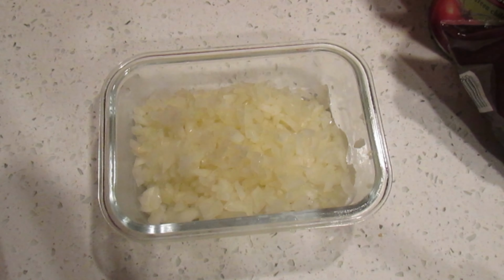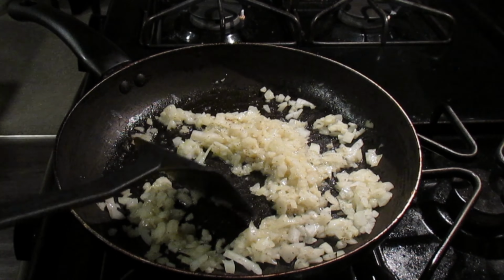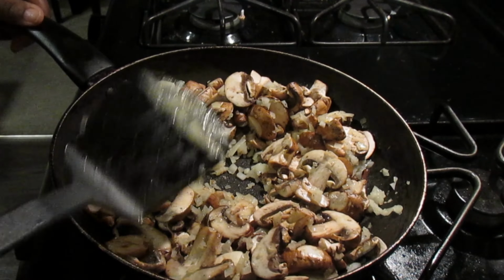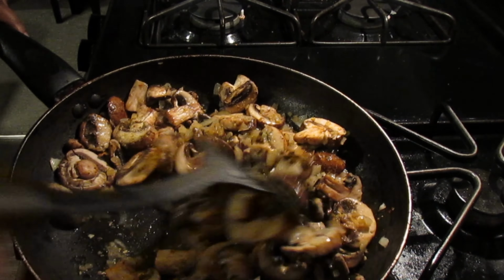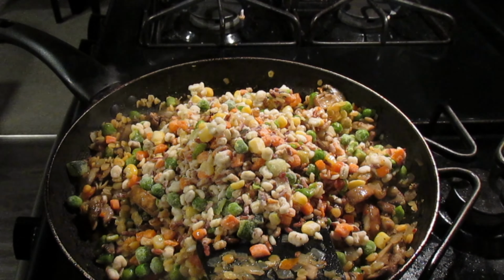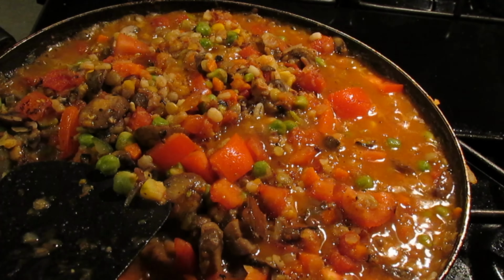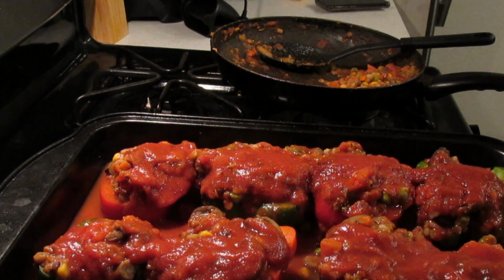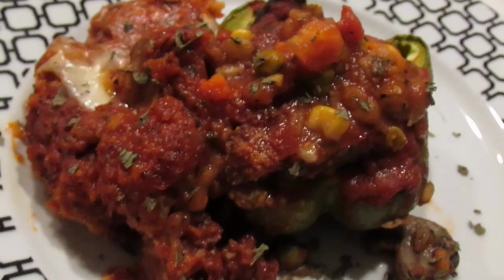Cook With Me | Plant Based Stuffed Bell Peppers | Easy Plant Based Meal Idea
Hello loves, This turned out soo yummy! If you try this recipe make sure to tag me on IG

-xoxo Arri

camera :
Canon PowerShot